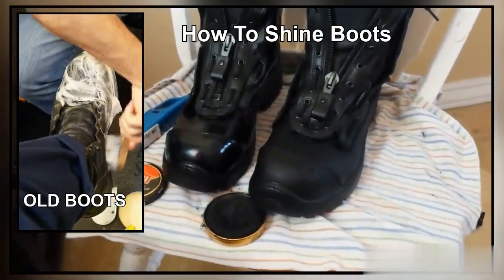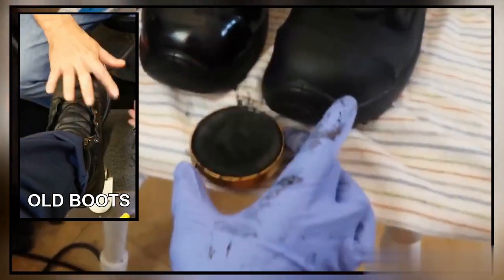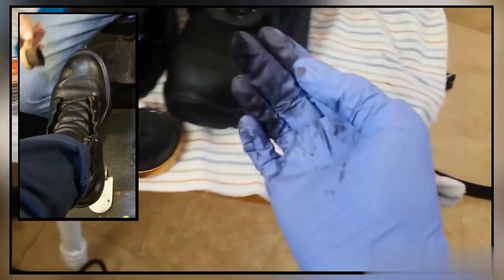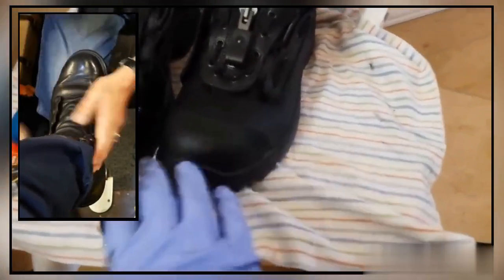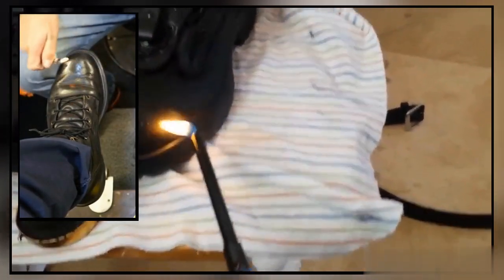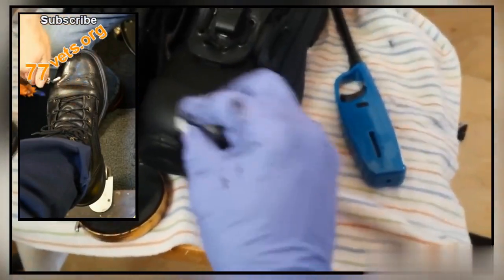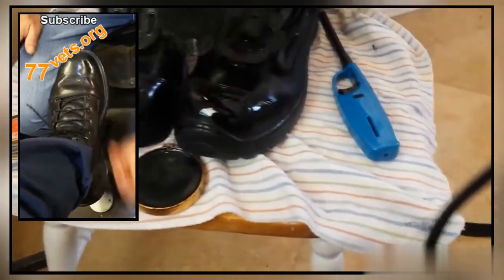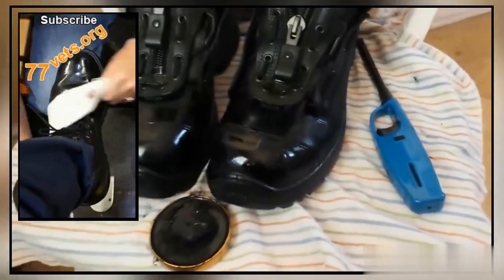How To Shine Boots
Ways to shine boots for inspection in the military. Heat gun shown might not be allowed in Basic Training. Supplies; kiwi boot shine, soft cloth for application, lighter or heat gun, soft cloth or cotton balls for finish shine.